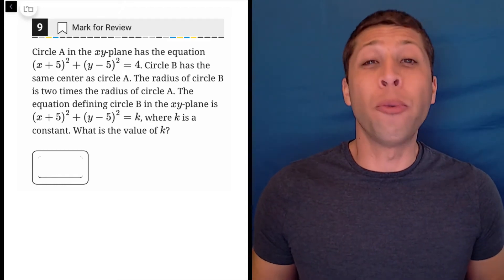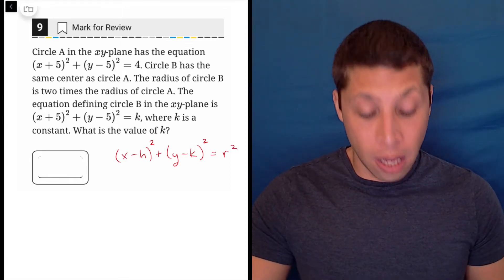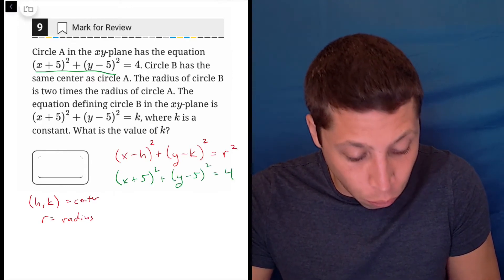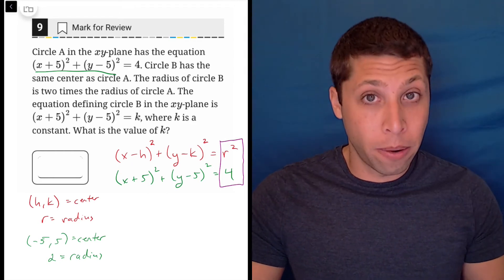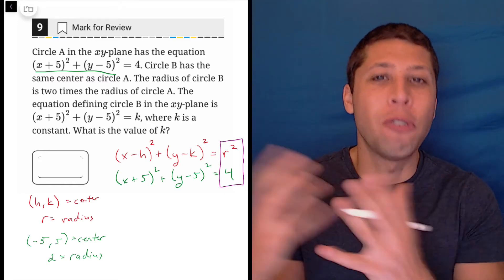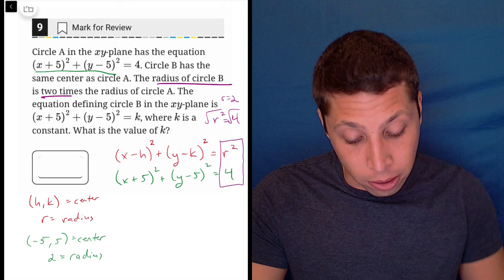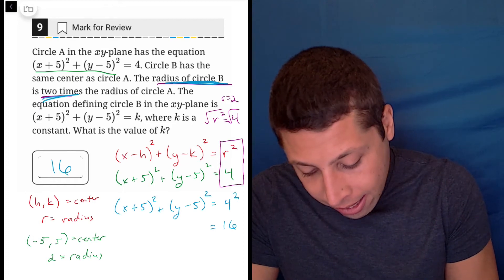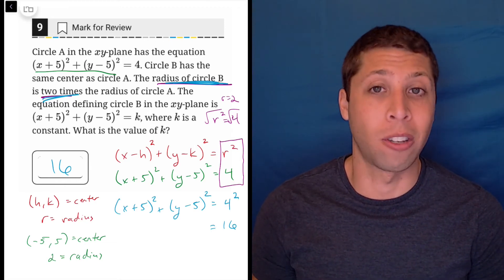Digital SAT 1, Math Module 2H, Question 9 (xy-plane)